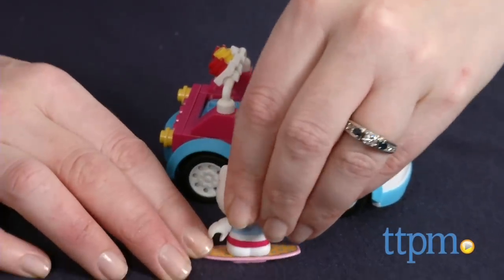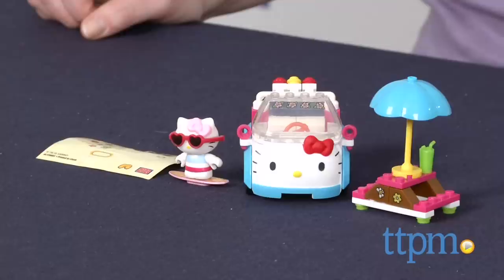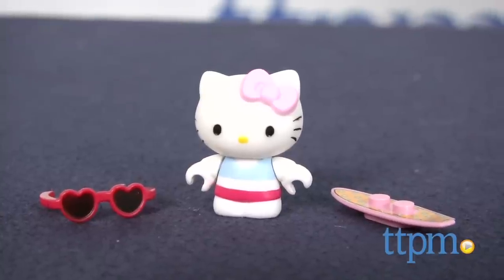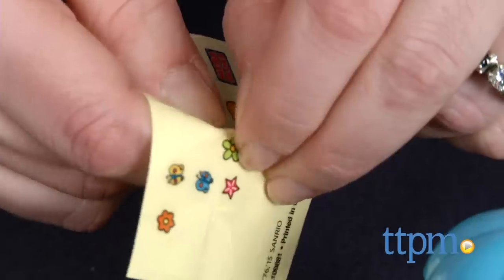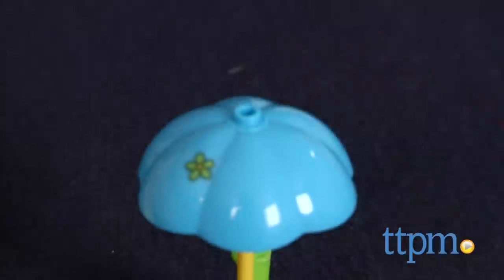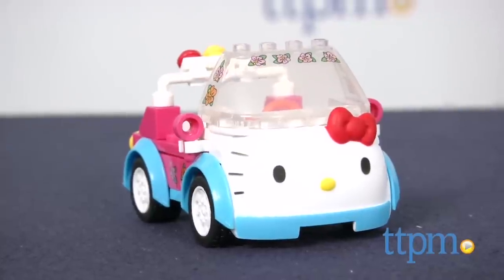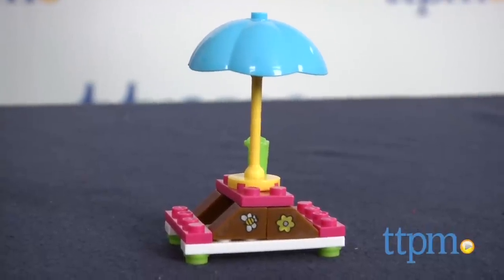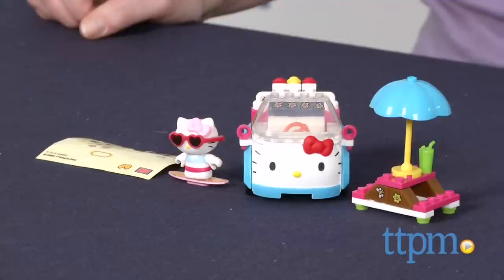Hello Kitty Summer Convertible from MEGA Bloks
The Hello Kitty Summer Convertible is a 73-piece building set that lets kids build a convertible and picnic table for the collectible Hello Kitty figure. For full review and shopping info

Product Info:
The Hello Kitty Summer Convertible is a 73-piece building set that lets kids build a summery convertible and picnic table for a day at the beach. The set includes a collectible Hello Kitty figure with sunglasses and a surfboard. Kids can decorate what they build with the included sticker sheet.